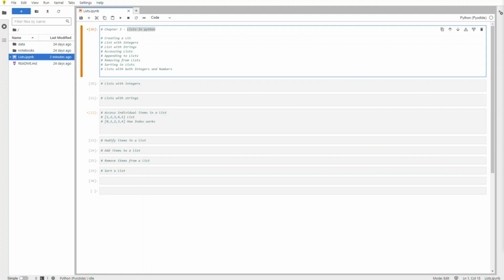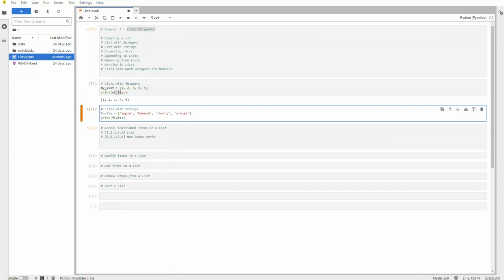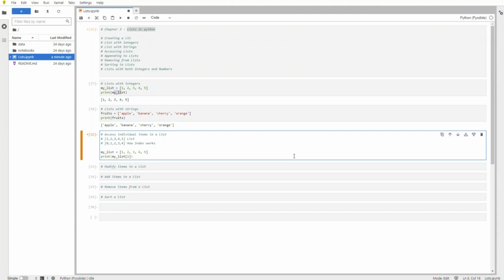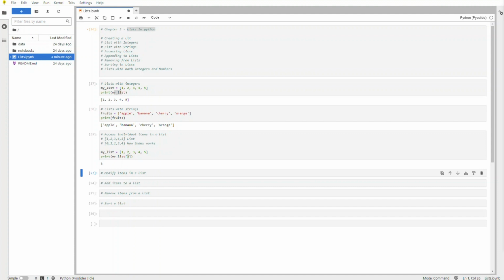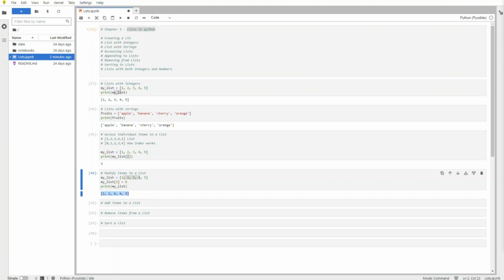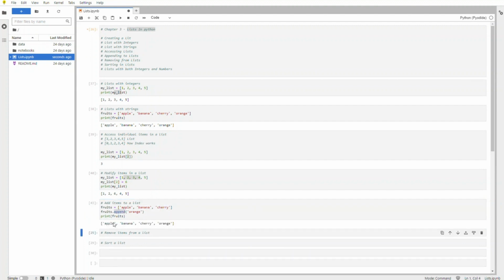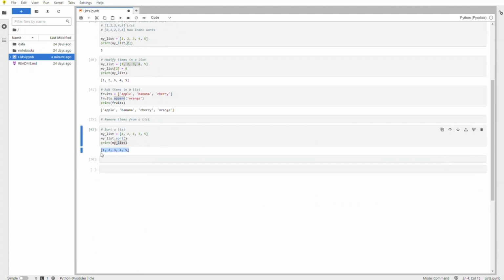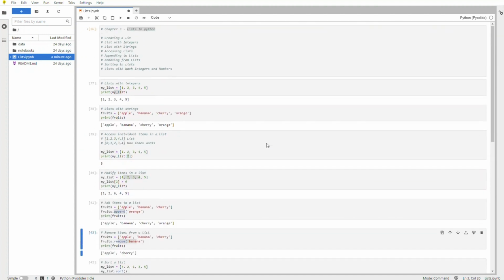Python For Beginners | Lesson 13 - Lists In Python | Python Tutorial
Lesson 13 - Lists In Python

Embark on an exciting lesson exploring Lists in Python, all within a concise 10 minutes! 🚀🔢 Unleash the power of dynamic data storage, learn essential list operations, and discover how lists can revolutionize your programming journey. 💡📚